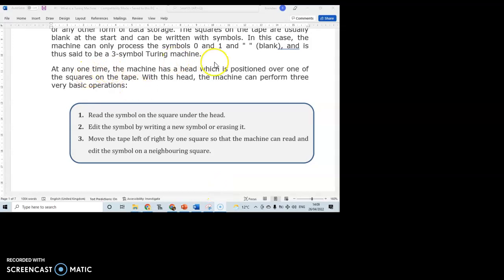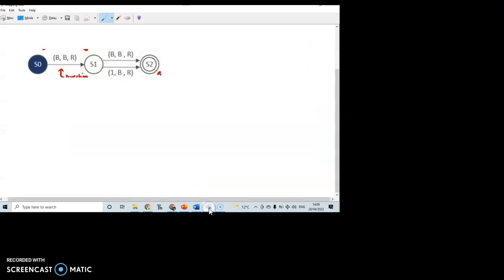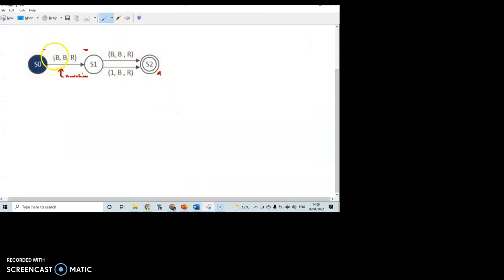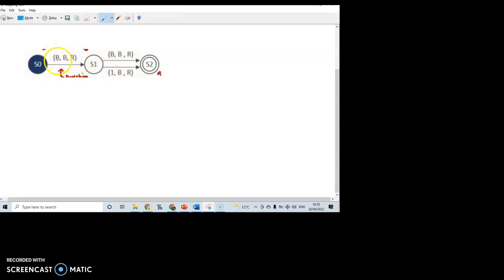Read, Write, Move